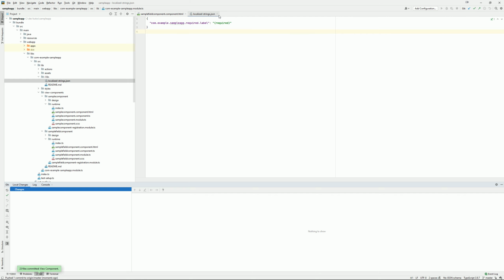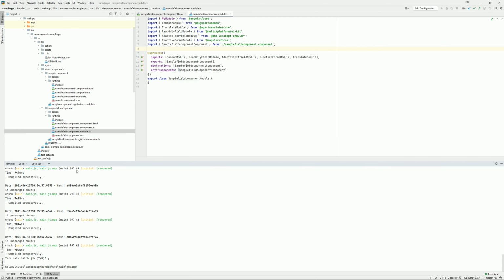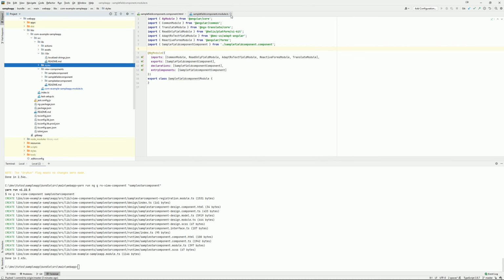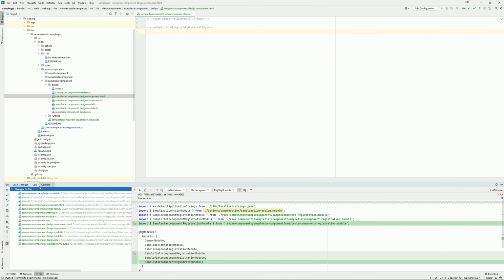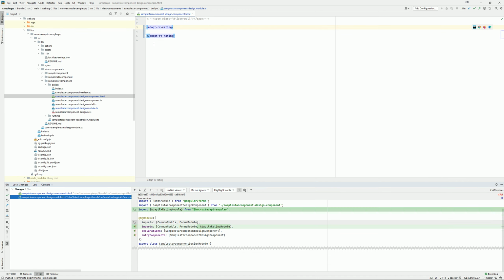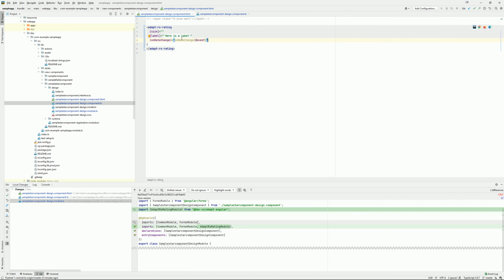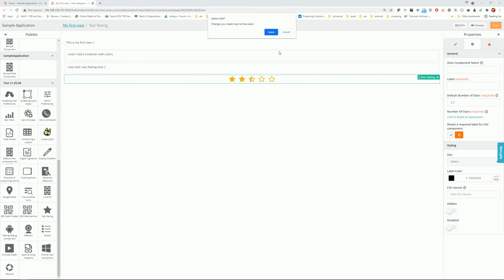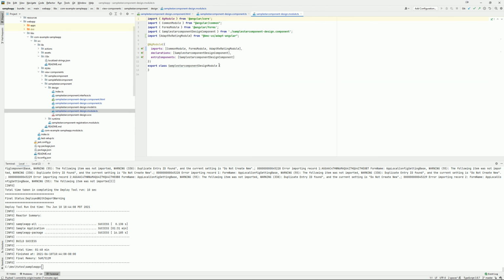[07] Leveraging an Adapt Component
With the SDK BMC ships the Adapt library, which is a graphical library containing a lot of different Components used in BMC products, like table, chart, star rating, text fields and many other components.
You can leverage those in your code pretty easily.

The example here shows how to add an Adapt Component in Design Time but the idea is the same for Runtime.

Timeline:
00:00 What is Adapt?
01:22 Creating a View Component using Schematics
03:00 Leveraging Adapt Component in Design Time